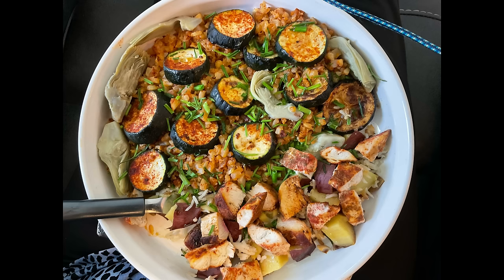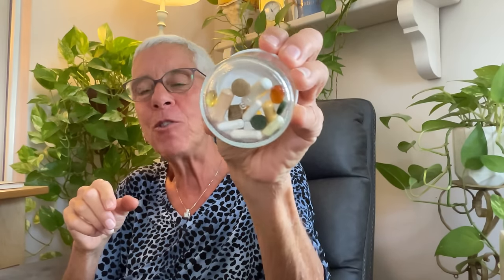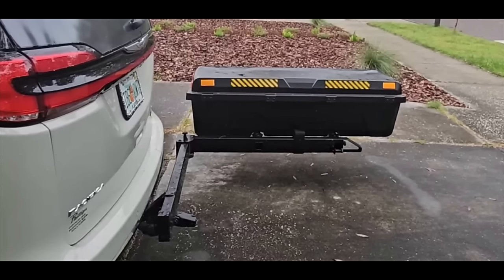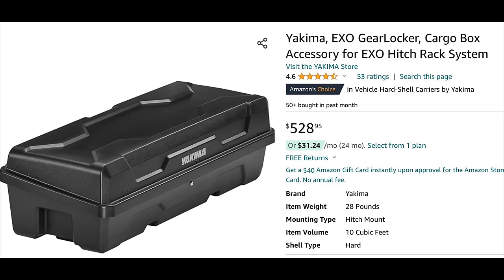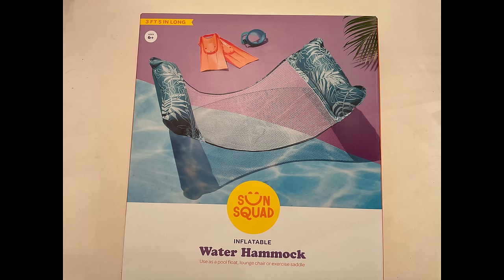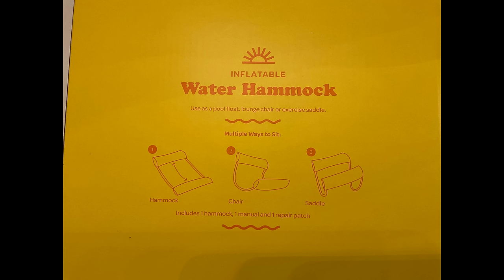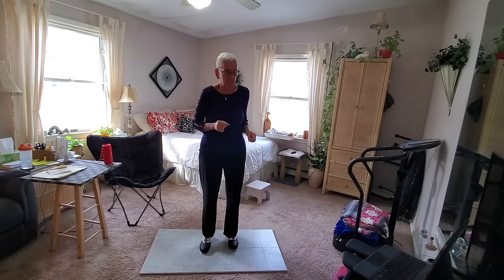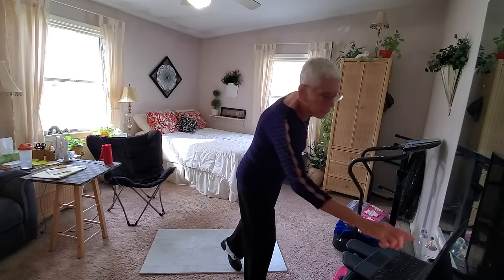SHOULD I GET A YAKIMA HITCH RACK SYSTEM FOR A CARGO BOX FOR EXTRA STORAGE FOR VANLIFE?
Tupperware Midgets
Rainbow Symphony Suncatchers
Paring Knife
Mini electric heater
Jason Coconut Mint Toothpaste
Edamame Pasta
Raw Probiotics (Women)
Wayne Dyer, Change Your Thoughts Change Your Life
Angels in my Hair by Lorna Byrne
Conversations With God, Books 1, 2, 3
Rumpl Blanket (National Parks)
Roasted edamame
Dandy Blend
food scale
oil sprayer dispenser
Warm Winter Hat
Berkey water filtration system
Heat Holders Mittens
100% wool military blanket
Slip Stop Liner
kitchen knife
toaster oven
smoked paprika
white pepper
pink salt
nori sheets
BPA-free Rubbermaid containers for salad
BPA-free Rubbermaid containers, assorted sizes
Lundberg Rice Cakes
Alien Tape
SAMBRANI Premium Incense Sticks
Mad Mat
12V Heated Mattress Pad
HERO neck wallet (travel pouch)
100% Turkish Cotton towel
tooth powder
happypo handheld bidet
Hot Logic Food Warmer/Cooker
Mosquito netting
Car tent shelter awning
swivel magnetic hooks
little white appliqué flowers in van
little clock in my van
mackerel packed in water
butane stove
stove wind screen
Helinox Camping Chair (Sunset Chair)
USB rechargeable lights
Platypus water storage bags
Maxxair fan
solar panels
blue paisley fabric used for ceiling
leaf fabric used for wall
bug zapper with light
black comforter
foam mattress
12V fridge/freezer
ice packs
Bluetti 2000W (AC200P)
Instant Pot pressure cooker
tea kettle
extension cord with cube block plug
fire extinguisher
first aid kit
packing cubes
CO2 detector
reusable shopping bags
She wee (female urinary device)
step to get to roof

FOOD PLAN FOR WOMEN (FOR REDUCING)

BREAKFAST
1 Protein
1 Grain
1 Fruit

LUNCH
1 Protein
1 Vegetable
1 Fat

DINNER
1 Protein
1 Vegetable
1 Grain
1 Fat

PROTEIN
4 oz. meat/poultry/fish
2 eggs
2 oz. hard cheese
4 oz. cottage cheese (plain)
8 oz. yogurt (plain, no added sugar)
2 oz. nuts/seeds/nut butters (no sugar)
6 oz. beans (legumes)
4 oz. hummus
2 veggie burgers
4 oz. plain tofu
4 oz.  tempeh

GRAIN
4 oz. cooked rice, potato, quinoa (or any cooked whole grain)
4 oz. corn or peas or winter squashes
2 oz. oatmeal or oat bran (weighed dry, before preparing with water)
3 rice cakes

FRUIT
1 piece of fruit (apple, orange, banana, peach, etc.)
6 oz. loose or diced fruit (berries, grapes, cantaloupe, watermelon, fruit salad, etc.)
2 oz. dried fruit (raisins, dates, apricots, etc.)

VEGETABLES
16 oz. cooked or raw or a combination of both
including summers squashes
including avocado and olives, used sparingly

FAT
1 Tablespoon oil (olive oil, canola oil, safflower oil, vegetable oil, coconut oil, etc.) (any oil)
1 Tablespoon butter or margarine (no sugar in ingredients)

CONDIMENTS (with meals)
free to use mustard, vinegar, spices, lemon/lime, cinnamon, pam spray, herbs, soy sauce, fat free broth or stock (unless you find yourself abusing any of these foods)

AVOID
flour
alcohol
sugar, artificial sweeteners, all sweeteners

see this article for all ingredients that are sugar:
Secret Sugars: The 56 Different Names for Sugar